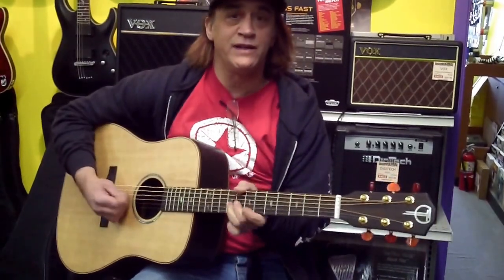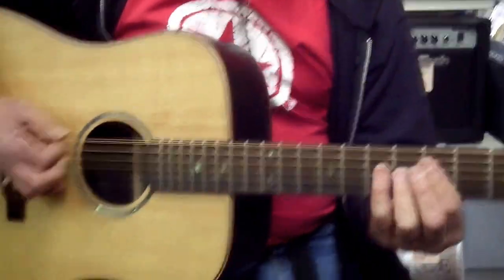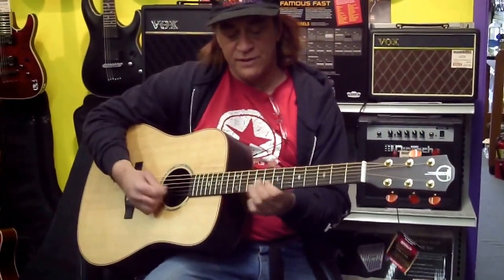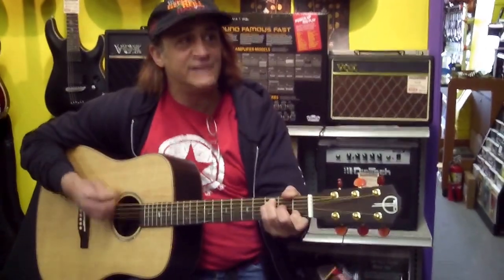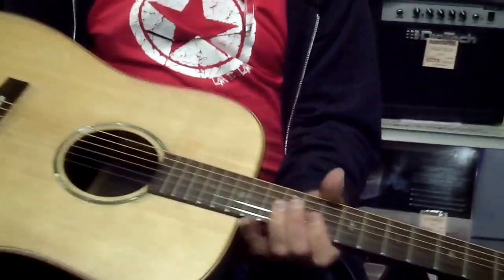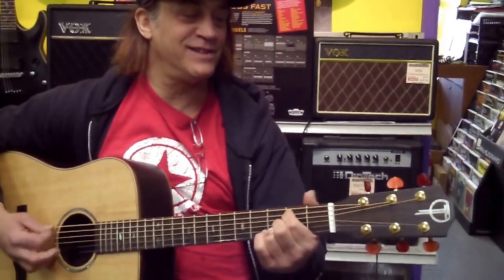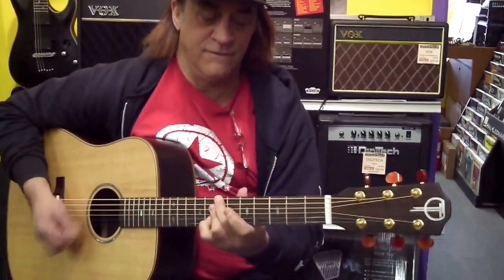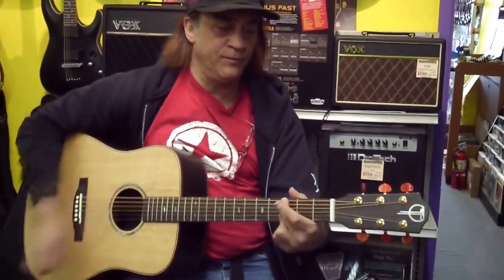Jamie Glaser Teton STS150NT Acoustic Guitar at Boothe Music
We were fortunate to have Jamie Glaser stop by the shop on a nice sunny morning. So being the opportunists we are, we asked him if he wouldn't mind picking on a brand new Teton STS150NT.. And there was much rejoicing!
We love these Teton Guitars here at Boothe Bros Music!
We put them right on par with the big 3!
Try one out asap. You will love it!